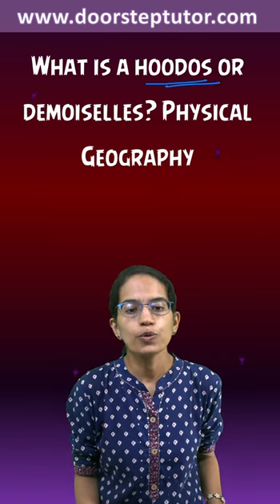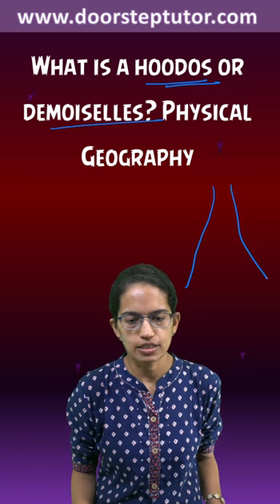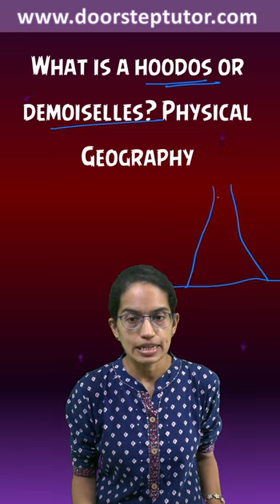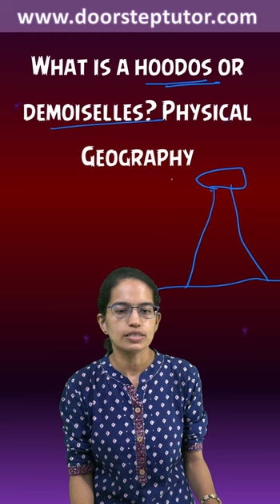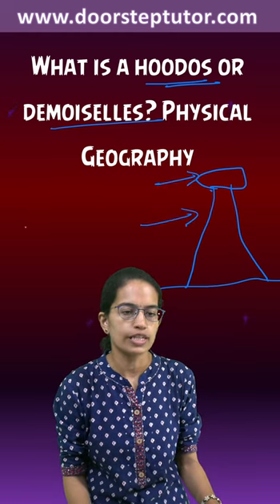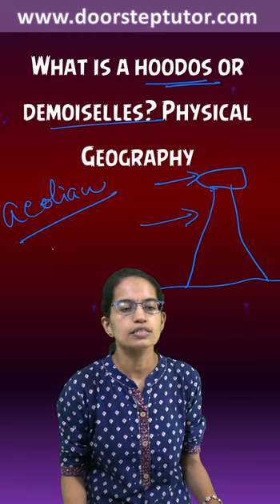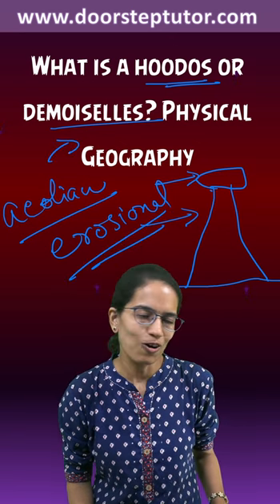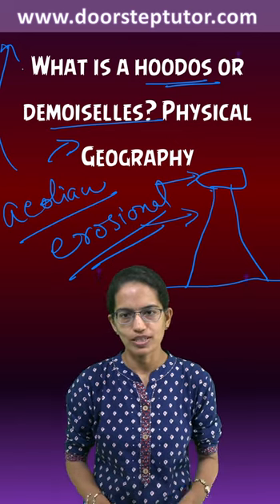What is Earth Pillars, Hoodos or Demoiselles? Physical Geography Aeolian Erosional UPSC NET CUET